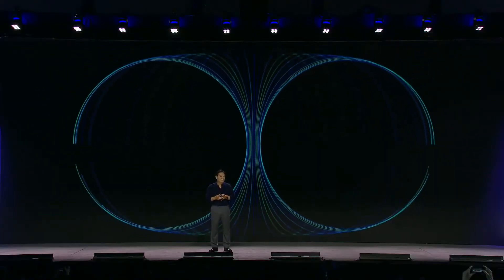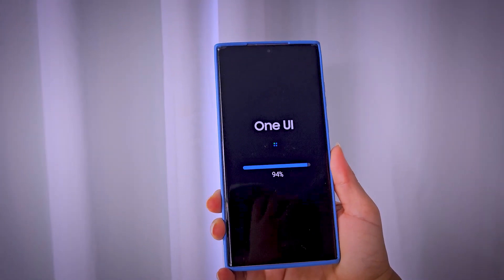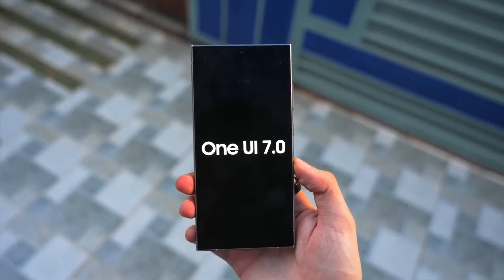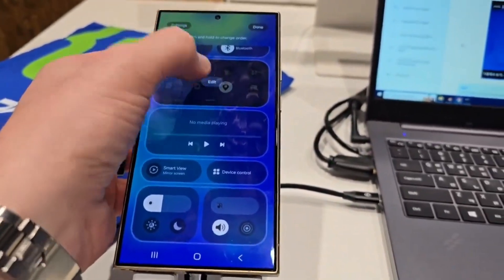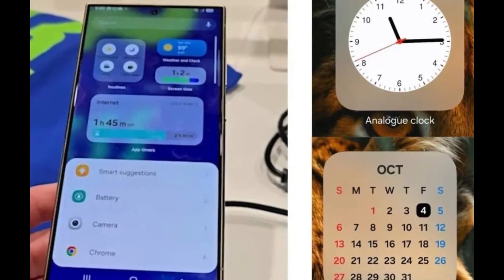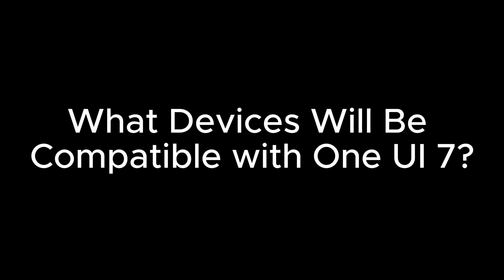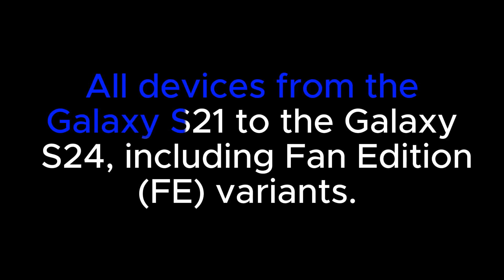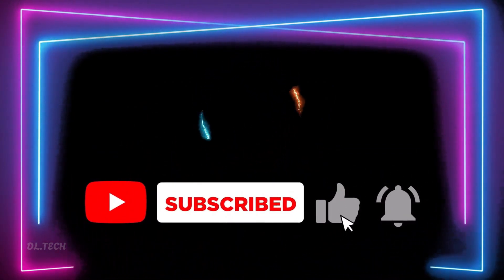Samsung One UI 7.0 - New Look | New Feel🔥🔥FINALLY!!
Samsung unveiled One UI 7 at SDC 2024, emphasizing simplicity, impact, and emotion. Featuring new UI elements, redesigned Quick Settings, improved multitasking, and AI-powered Bixby, it’s coming with the Galaxy S25 series.

Chapters :
0:00 – Samsung One UI 7: Simplicity, Impact, and Emotion
0:40 –  New UI Elements
1:19 – Enhanced Quick Settings, Split Notifications
2:04 – New Layout for Camera App
2:30 – New Widget & Styles
2:55 – A New Galaxy Avatar?
3:17 – Bixby Might Become AI-Powered
3:41 – What Devices Will Be Compatible with One UI 7?
4:02 – Samsung Galaxy devices eligible for Android 15 (One UI 7)
4:35 – Thanks for watching! If you enjoyed this video.